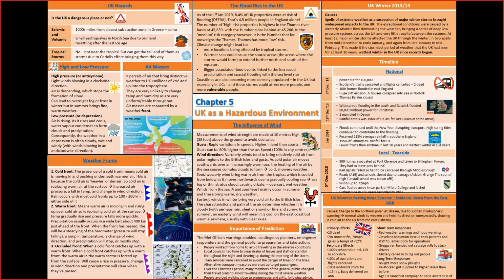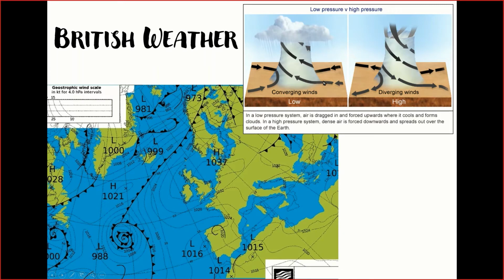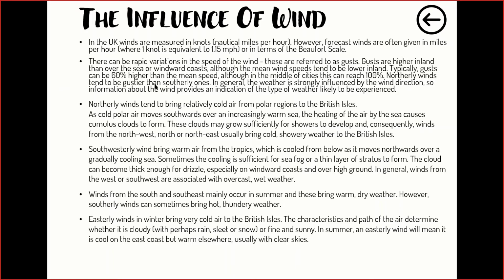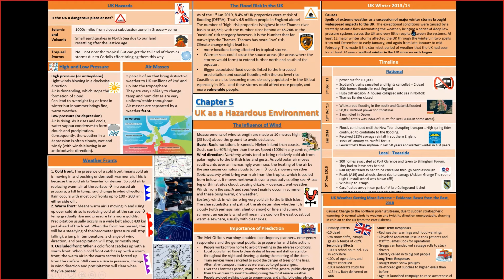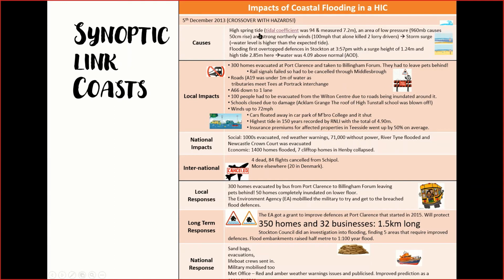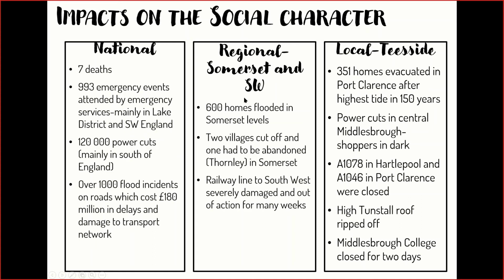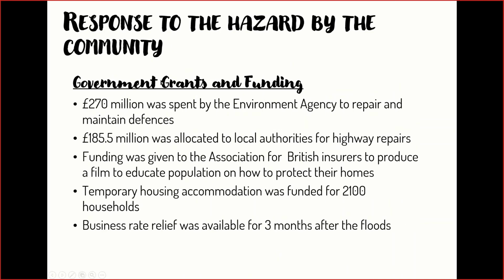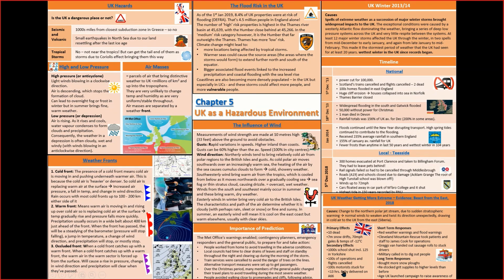7 UK Weather Hazards